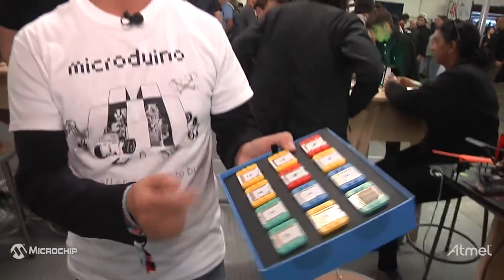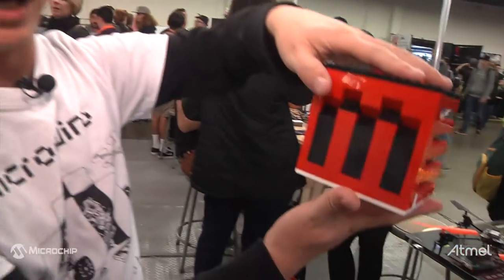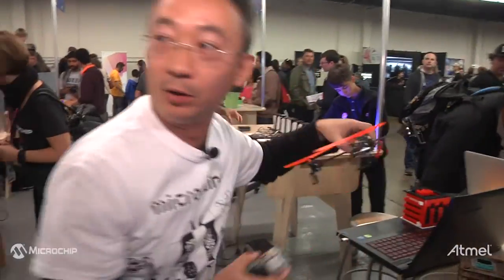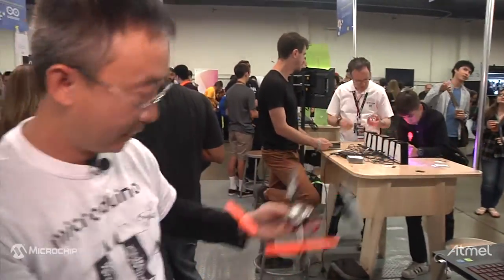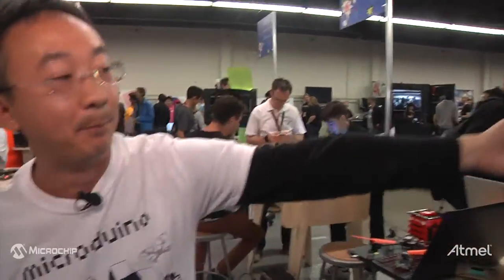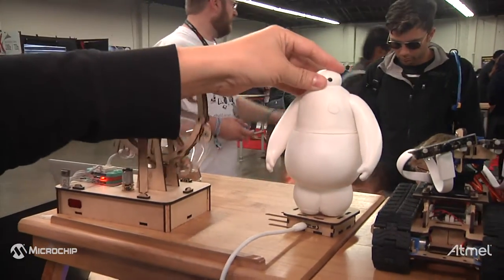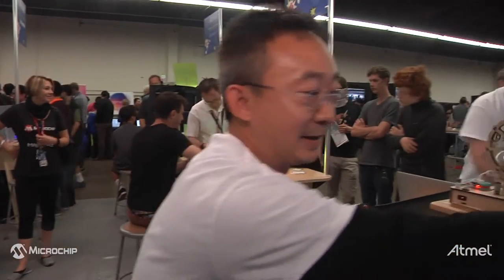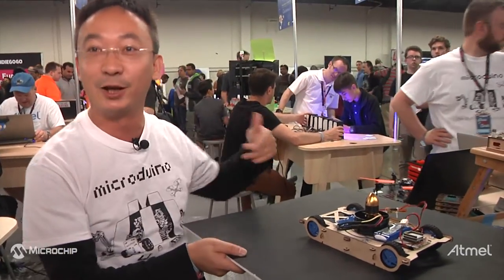Microduino Demonstration from Maker Faire Bay Area 2016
Microduino is a series of stackable, quarter-sized electronic building blocks that bring LEGO projects to life.